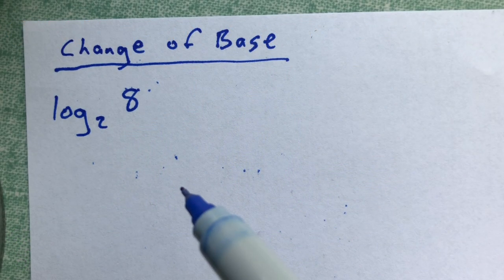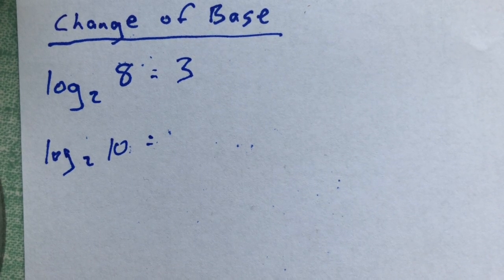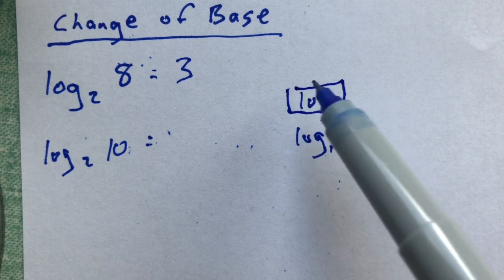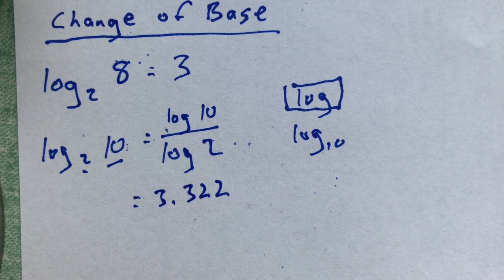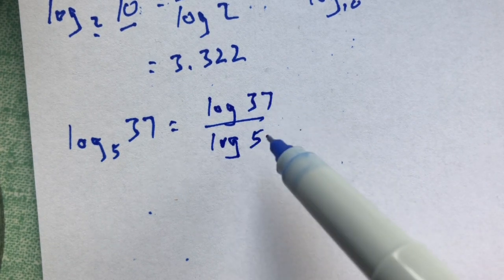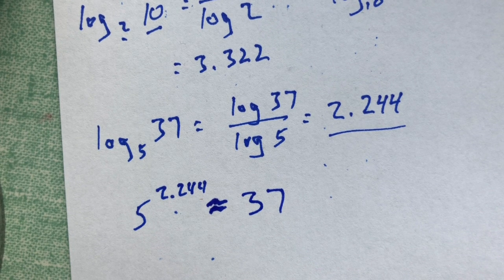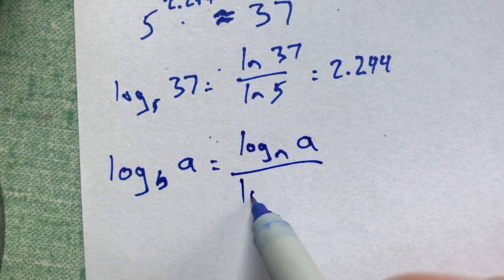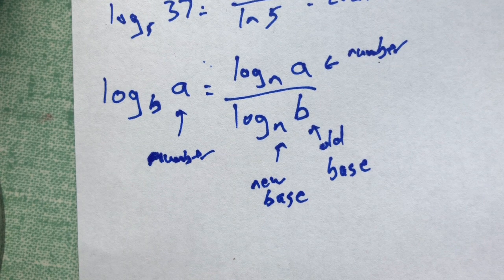Logarithm Change of Base Formula Explained in Plain Language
Changing the base of the logarithms you are working with is a helpful skill. It makes using a calculator on harder logarithms much easier. The formula can look pretty confusing, so let us break it down for you in plain language.